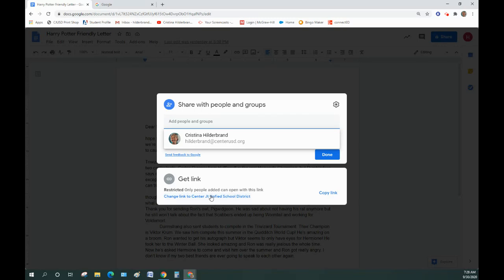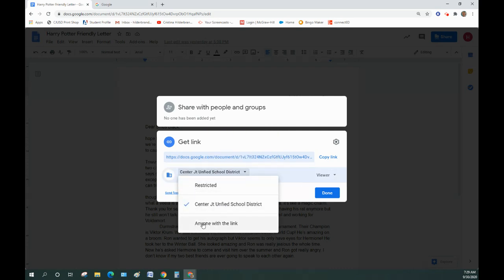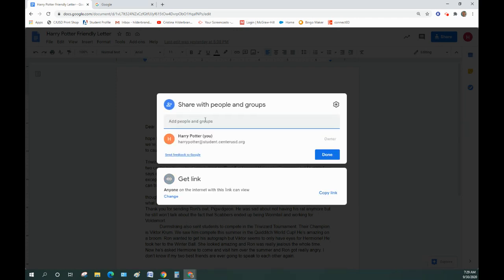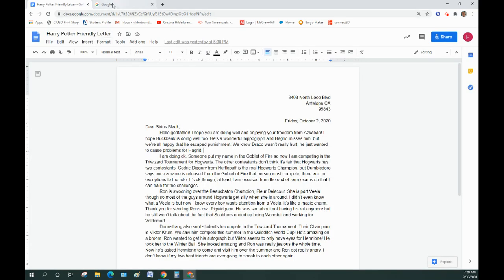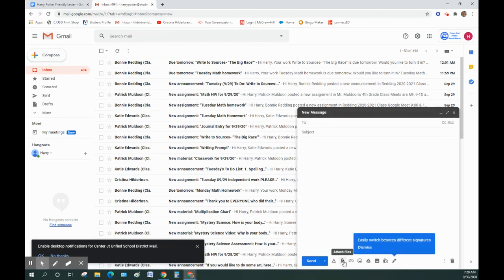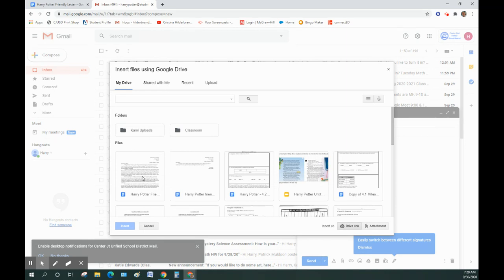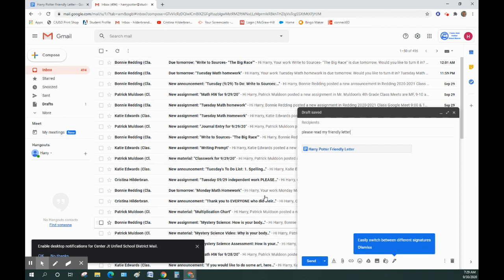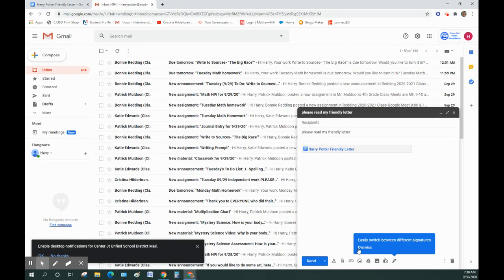How to share Docs with peers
Use this video to share Google Docs with classmates so that you can share advice on how to make your writing better. This is peer editing.